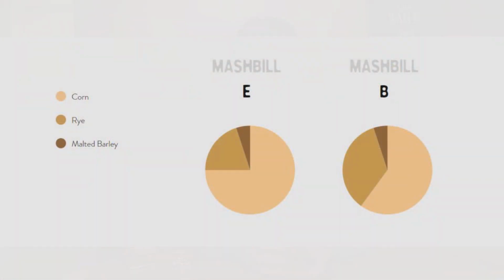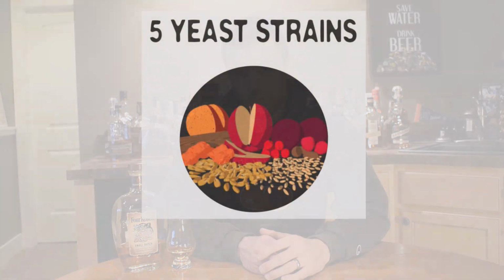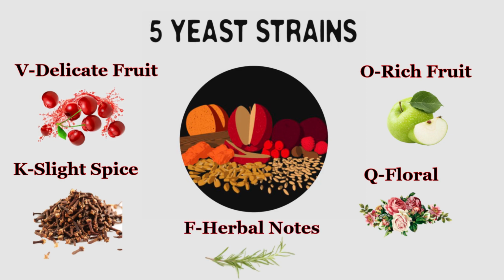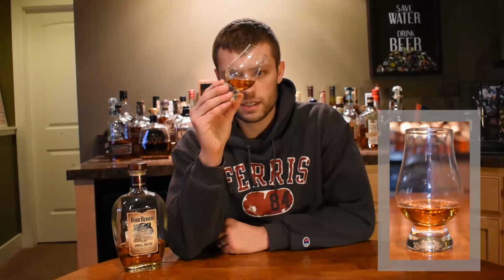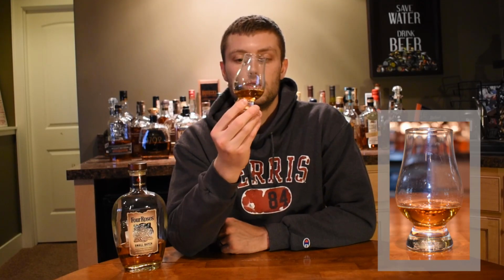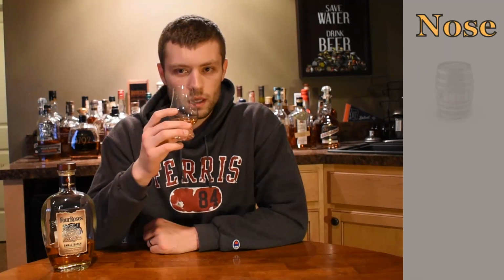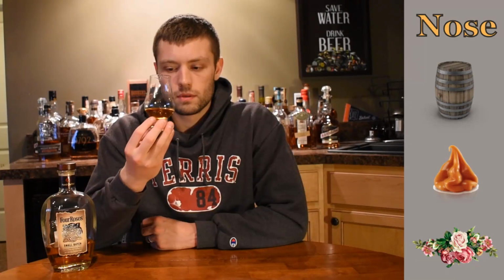Four Roses Small Batch Bourbon Whiskey Review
Review of Four Roses Small Batch Kentucky Straight Bourbon.

Weekly Whiskey Reviews and Live Streams on Tuesday, Friday and Saturday!